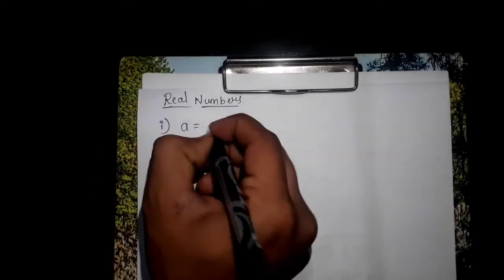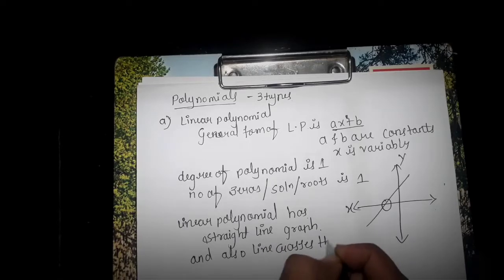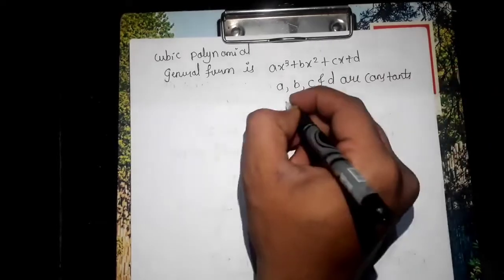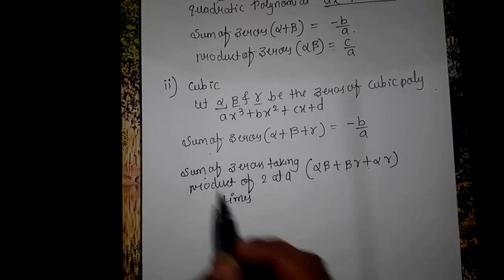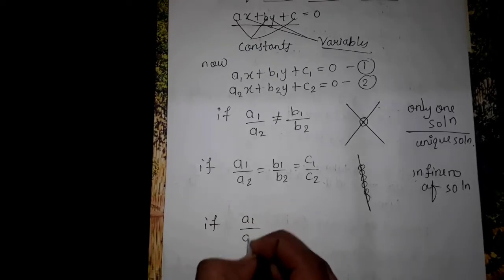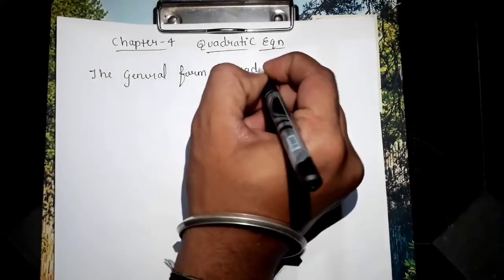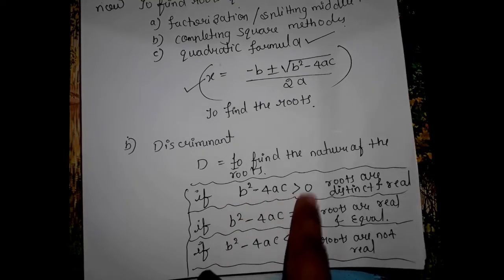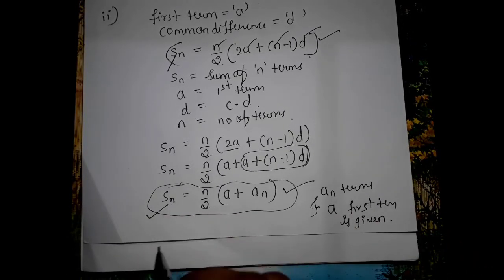All formulas of class 10 | First 5 chapters | PART - 1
By -

SIDDUMATHEMATICS